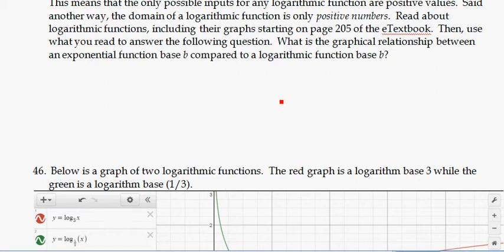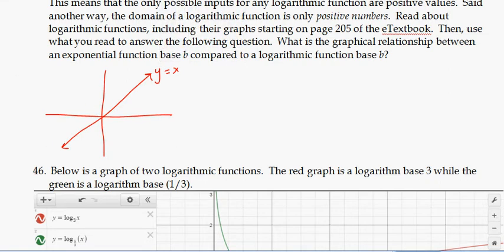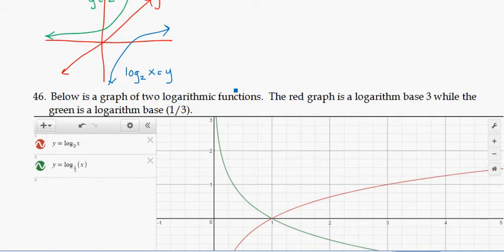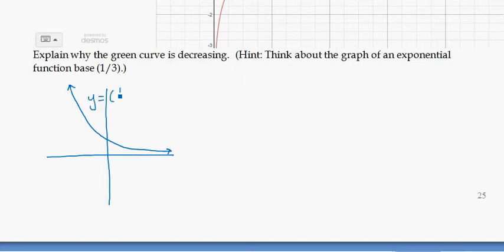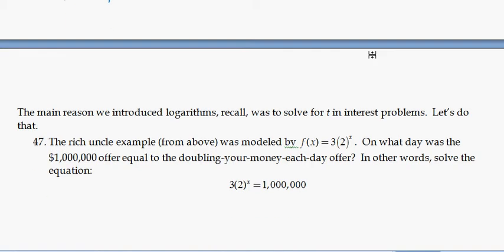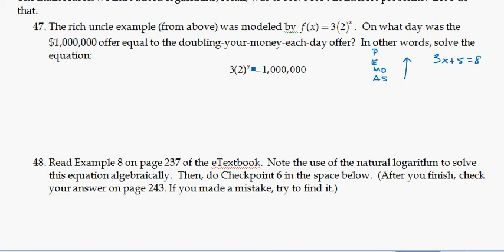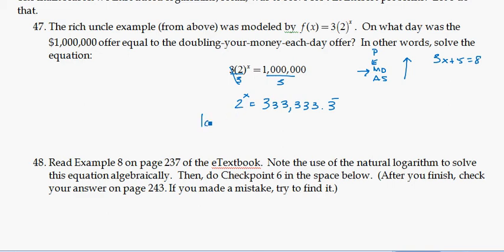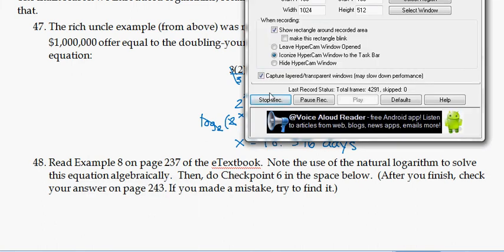Log Graphs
A quick look at the graphs of logarithms by viewing them as reflections of exponential functions (of the same base) across the line y=x.